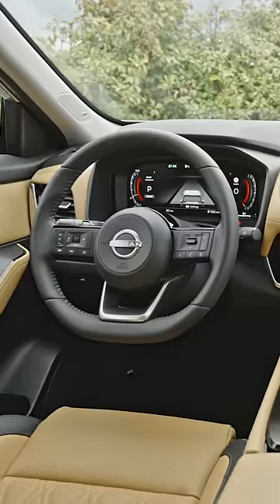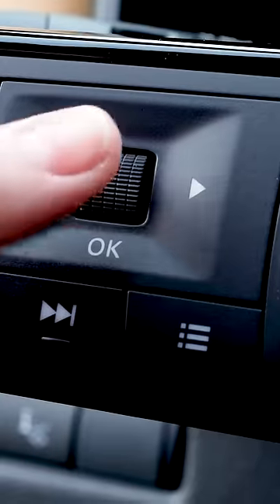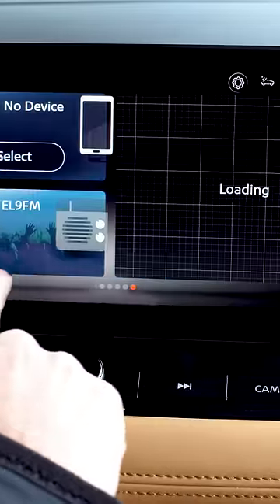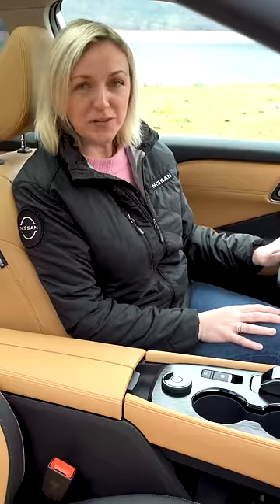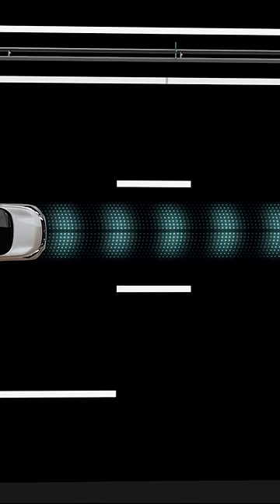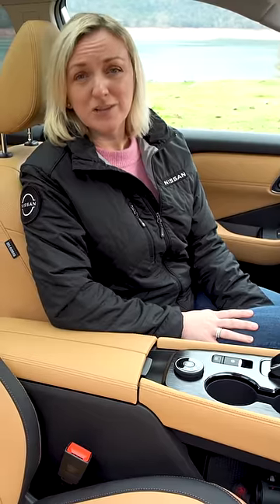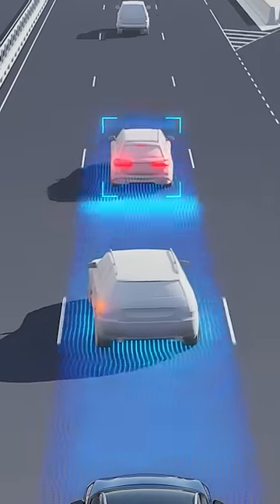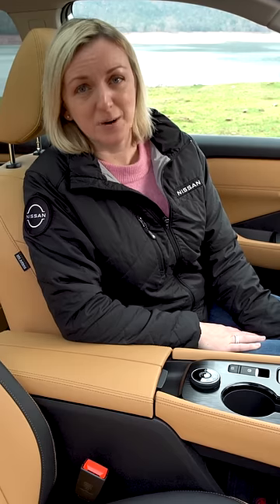New Nissan X-Trail: Technology Features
The next generation Nissan XTrail comes with ProPilot technology and a fully configurable digital TFT combimeter screen. It’s got everything you could need to enjoy your journey and get you there safely. Discover more at your closest dealership or on the local Nissan website. ElectrificationforExcitement​